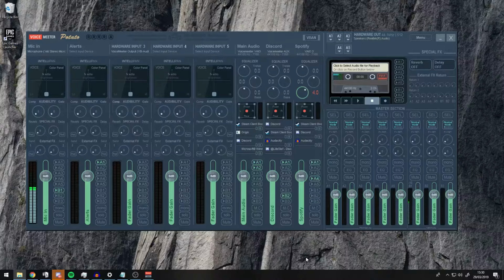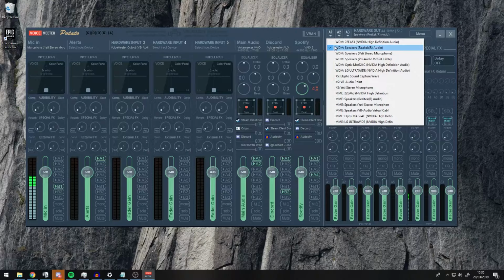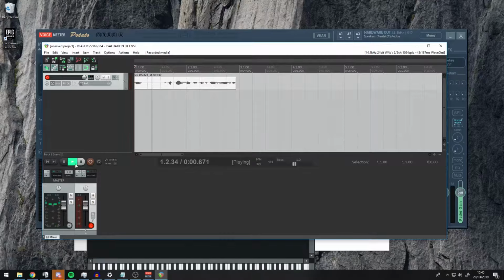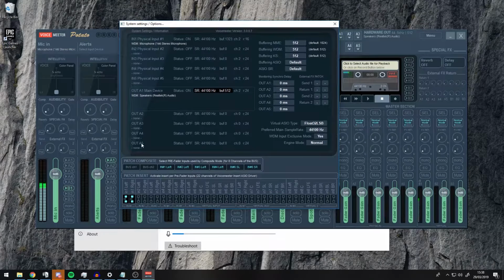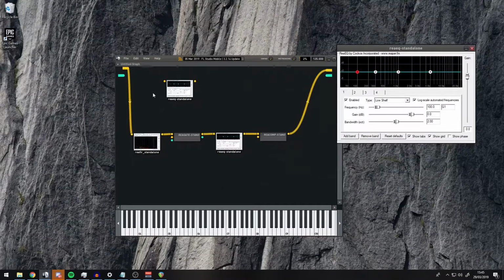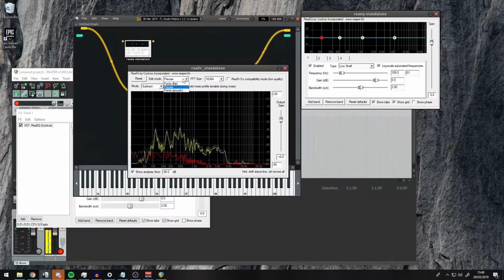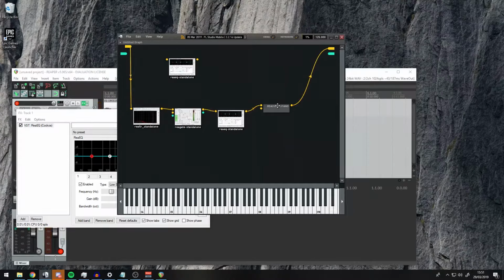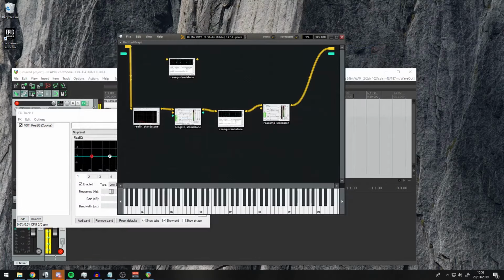How to improve your microphone quality for twitch/youtube/general use!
To see the download links for minihost modular make sure to sign in/create an account on their forums ^^ If anything goes wrong, any feedback leave me a comment and I'll get back to you as fast as I can. Push comes to shove just uninstall voicemeeter and set your defaults back to as they were and no harm done. But this has worked absolute wonders for my 5 year old yeti haha.

Streaming Schedule (GMT 0):

Mon - 7PM
Tues - 7PM
Friday - 7PM
Saturday - 7PM
Sunday - 7PM